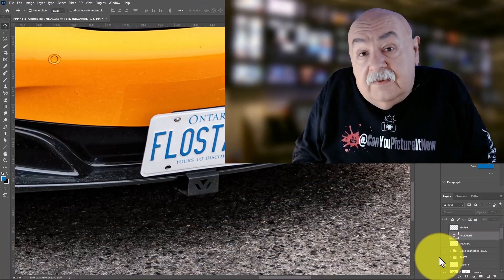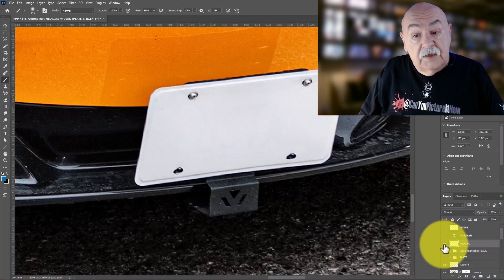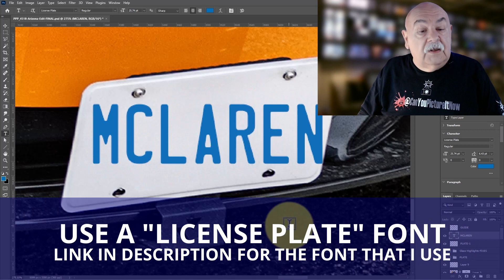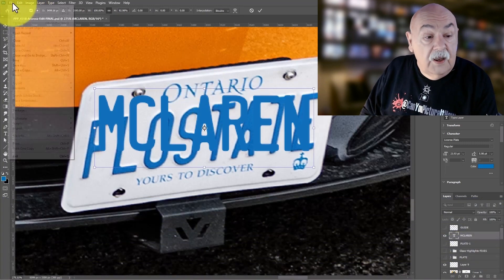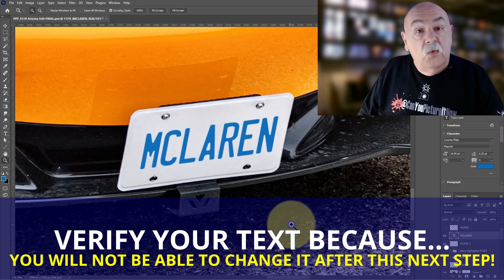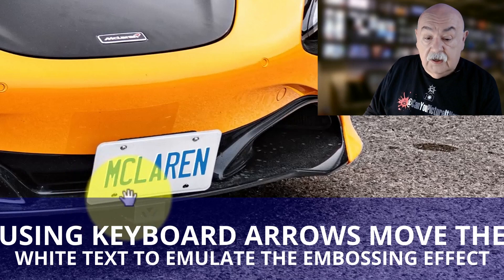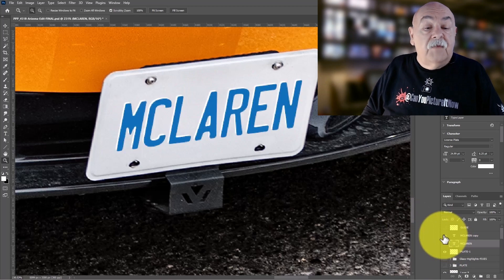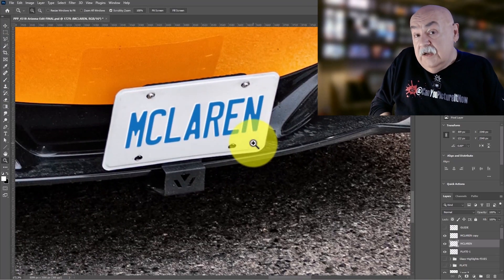Car Photography - Customize any license plate in 3 Easy Steps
Automotive Photography - Photoshop Tutorial - Customize ANY license plate in 3 Easy Steps

 On this video I detail the 3 simple steps so you can customize or create “fake” license plates and even create them to look like the original embossed or stamped plate. That way, you can easily add the model year, the model vehicle or any “Special Saying” or details you want!

You’re welcome to download this FREE LICENSE PLATE FONT that I use and show in this video here: